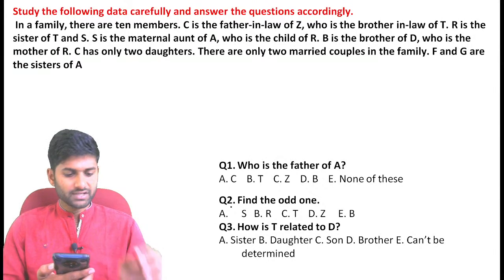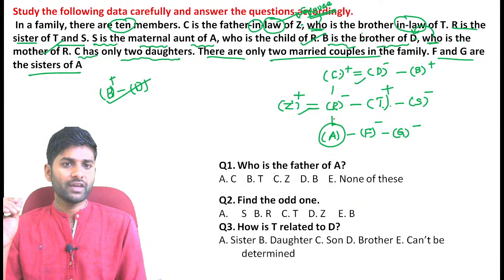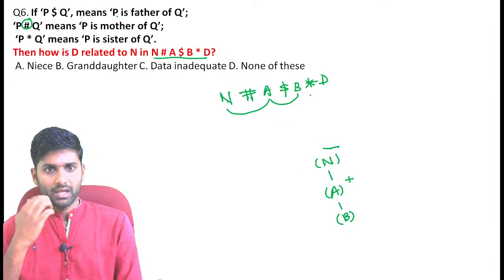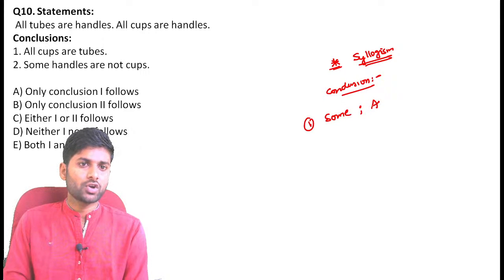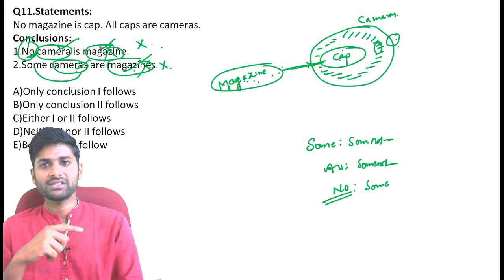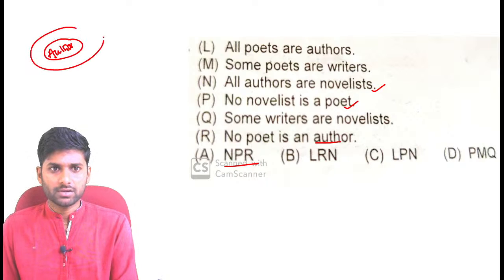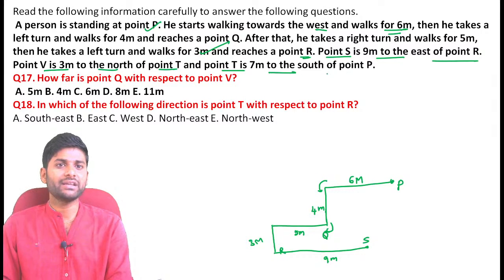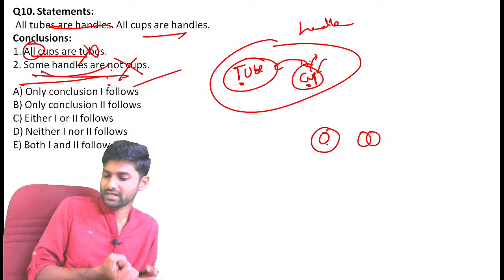INFOSYS NEW PATTERN🌟REASONING🌟/RRB, IBPS, IT Companies , Co- cubes, AMCAT, C-SAT, CRT